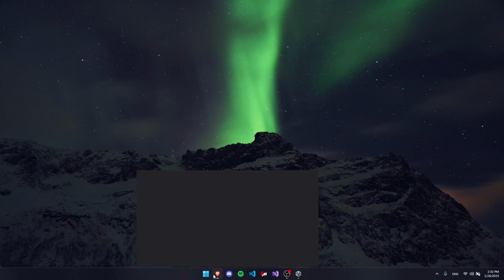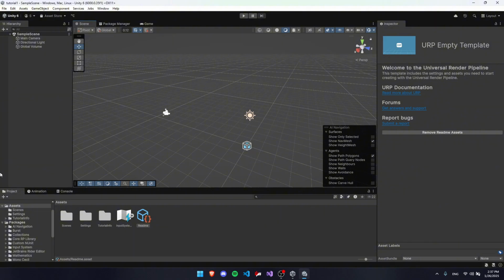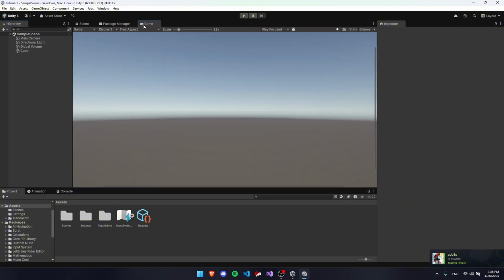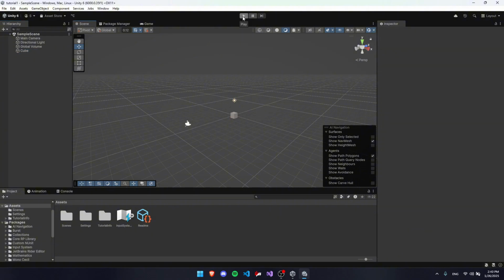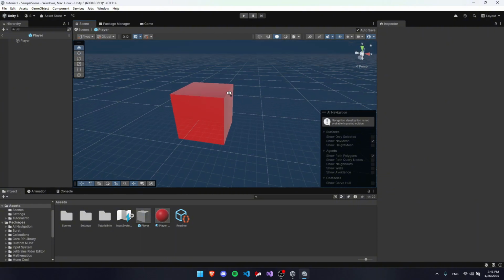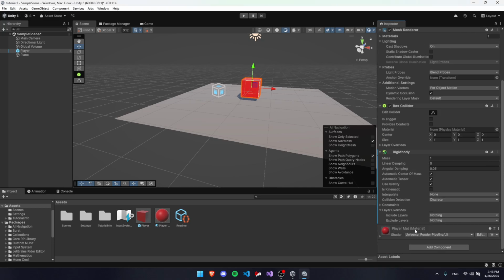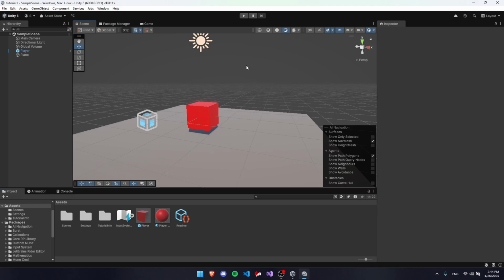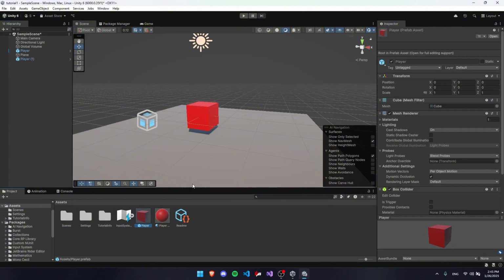Unity Beginner Tutorial 2025 | (simple & easy)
Getting Started with Unity | First Project Setup
In this video, I'll walk you through the basics of getting started with Unity. You’ll learn how to download and install Unity, create your first project, and explore the Unity interface. Whether you are brand new to game development or just looking to get your feet wet, this tutorial is perfect for beginners. Let’s get started on your game-making journey!

Let me know if you have any questions or if there's something specific you'd like to see next.

● aromatic by massobeats